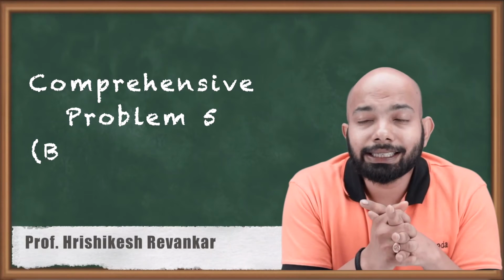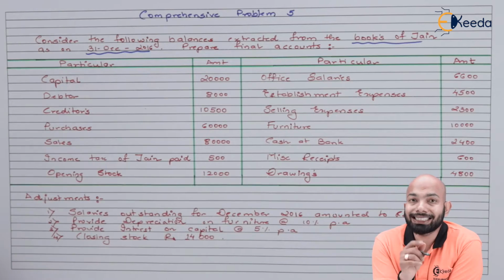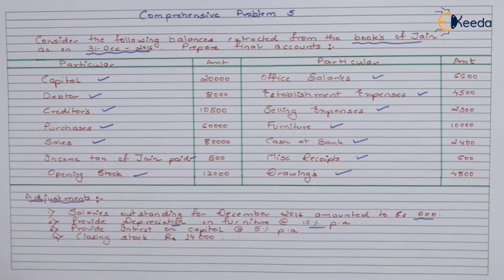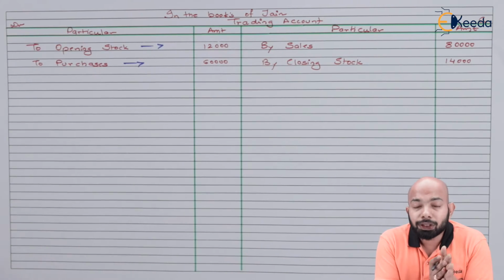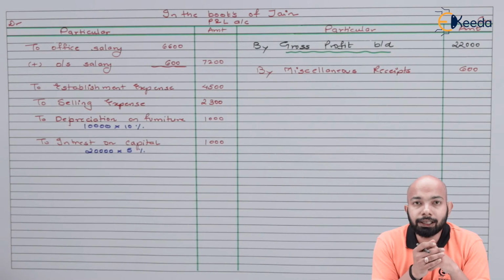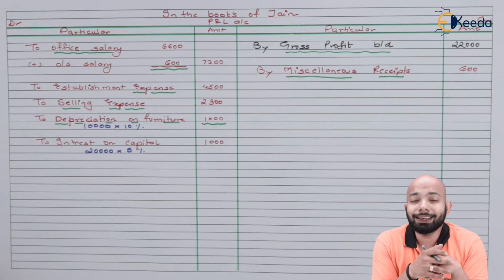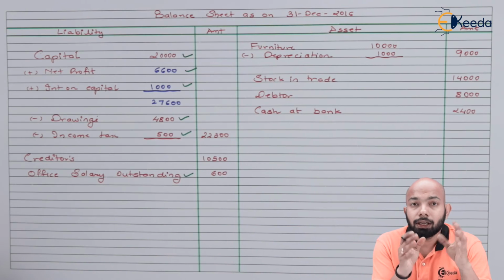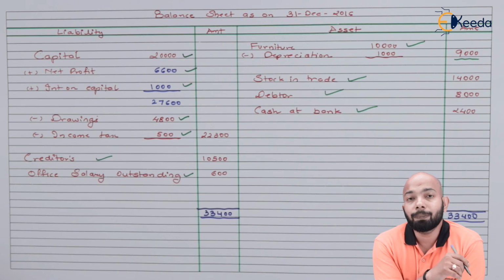Comprehensive Problem No. 5 (Balance Sheet) - Final Accounts of Non Manufacturing Entities - CA CPT